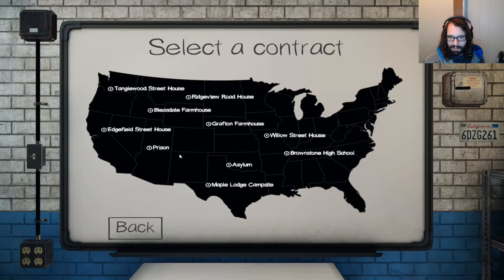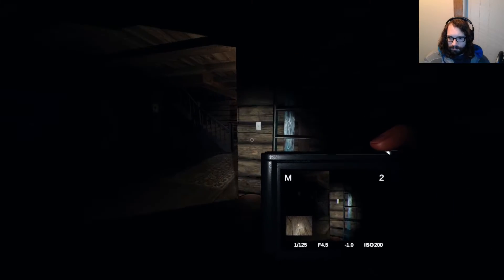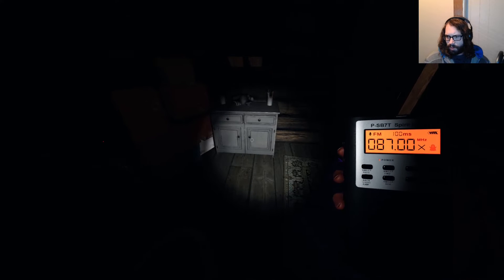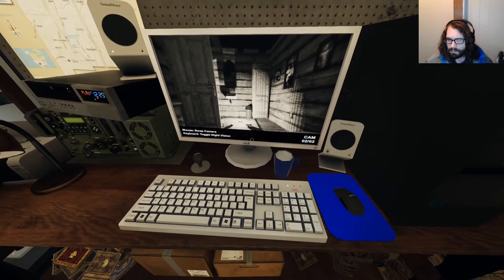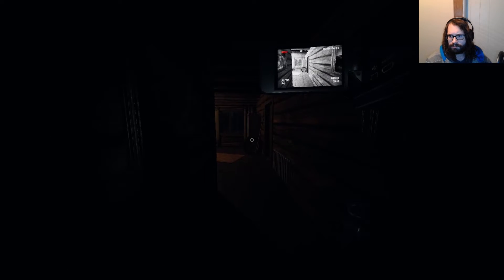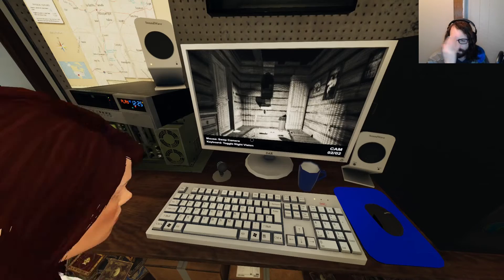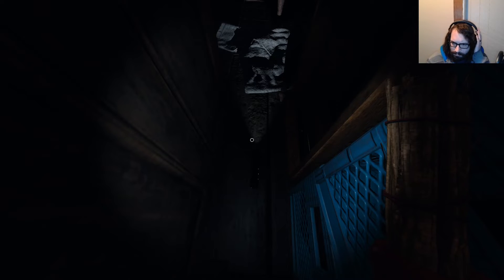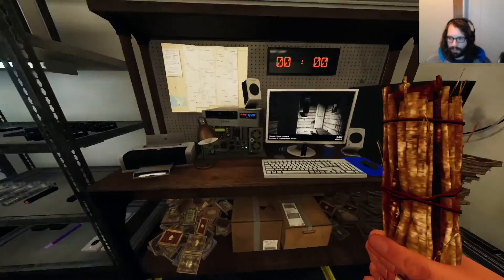Phasmophobia: This Ghost Type Is Always Difficult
Ghost Hunting With The Bois Again On Bleasdale